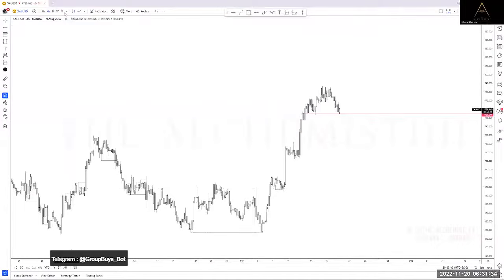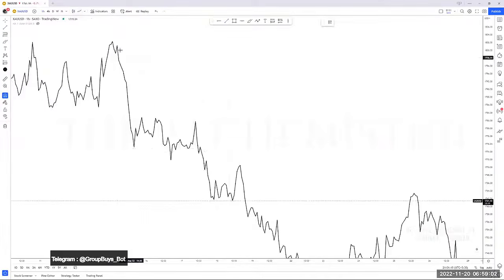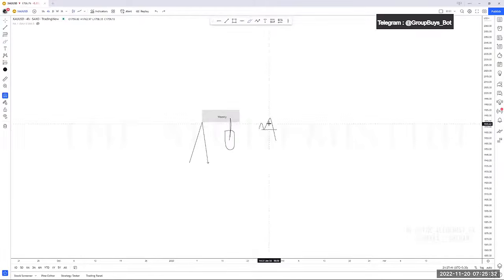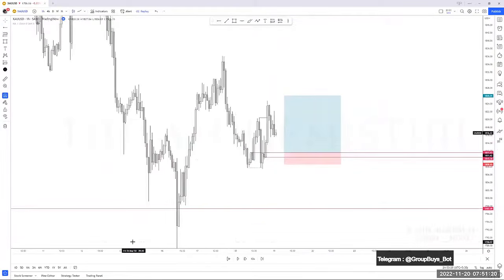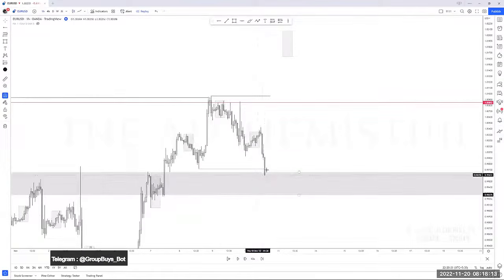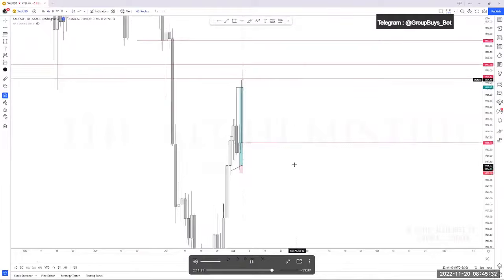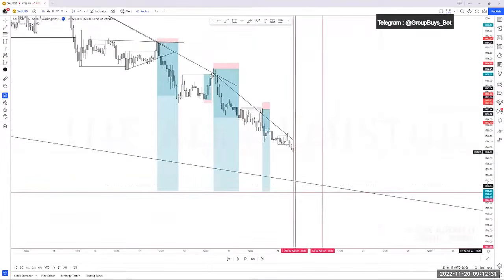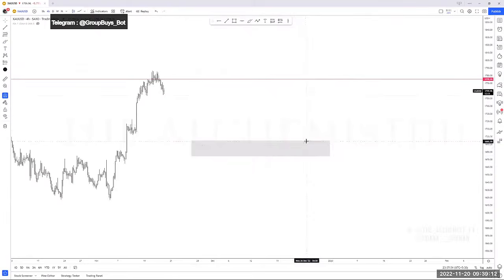Malaysian Snr + SMC full strategy ( step by step)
For mentorship and 1-1 sessions
Send a DM on telegram . @Udarashehanni